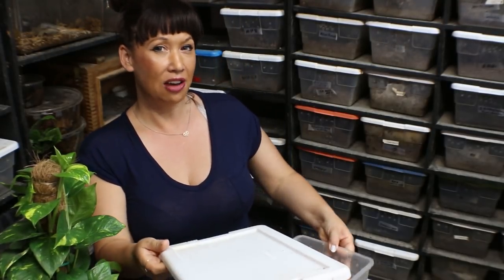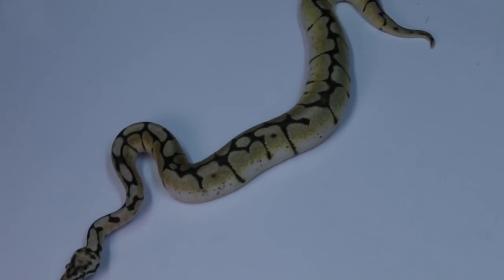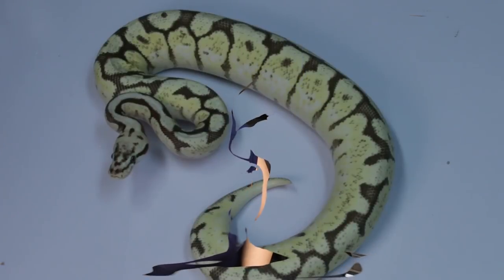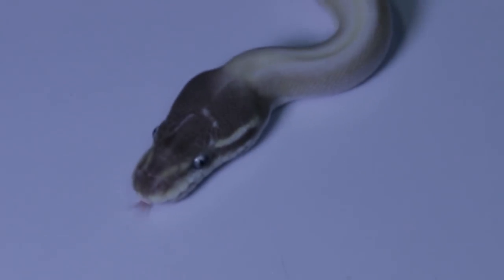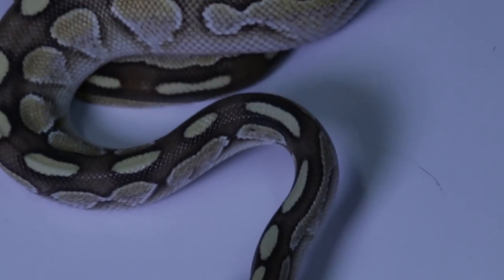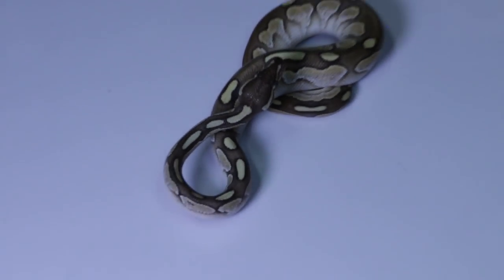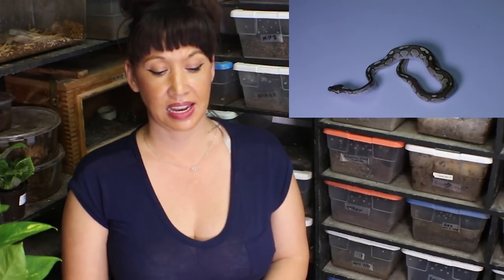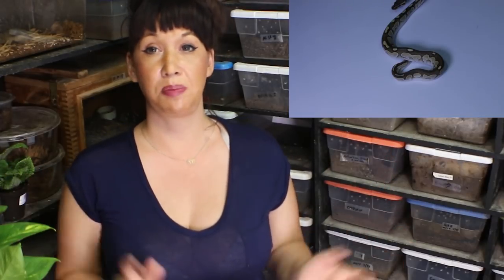Banning Spider Ball Python Mutants with DTG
I give my thoughts on the Spider Gene.  Do  I think they should be banned?  Watch and see...
Here is the LSR Spider Ball Python video.  Thank you so much Earl and Ren .  It was an honor to see your collection:)